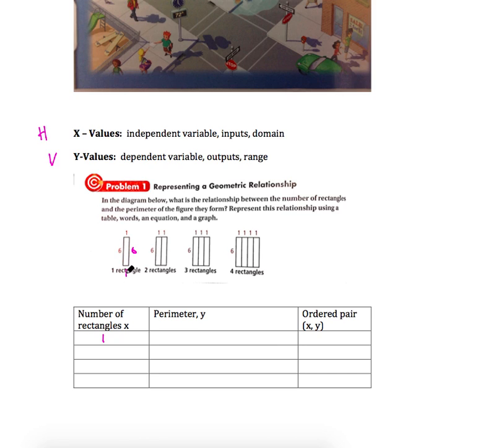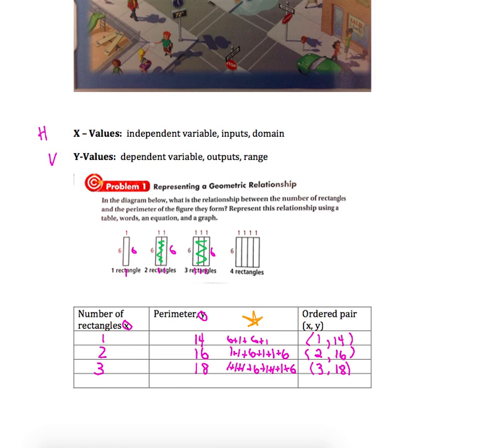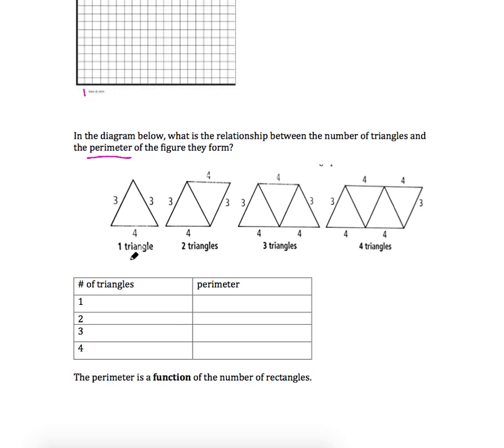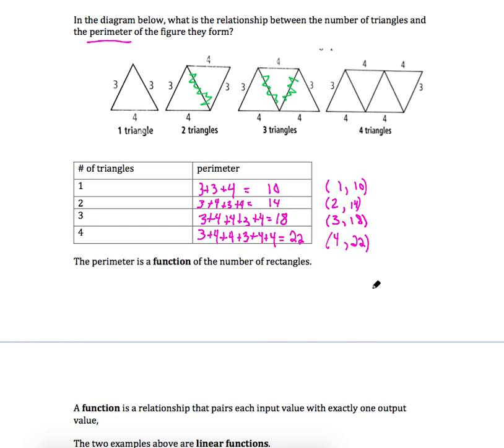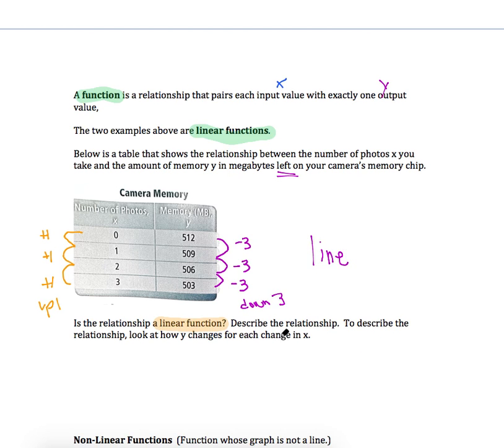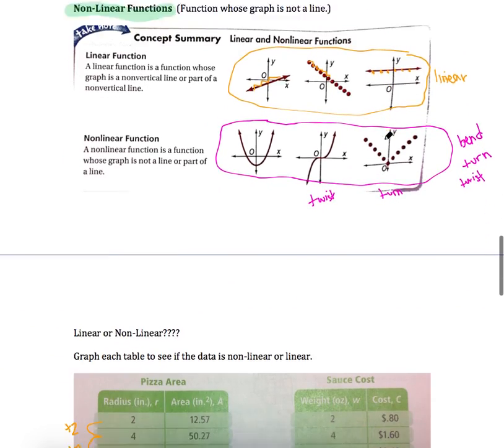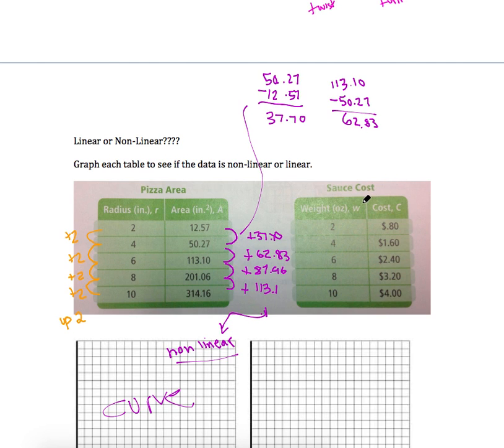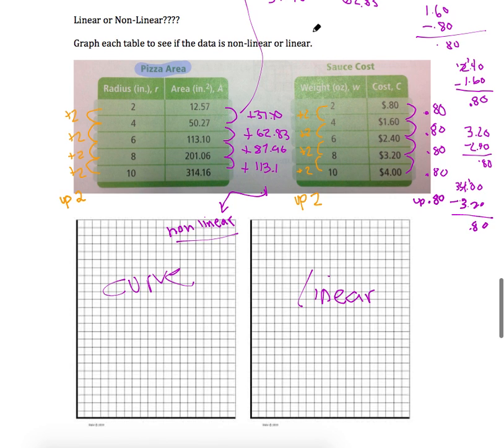Alg 13 4 NOTES